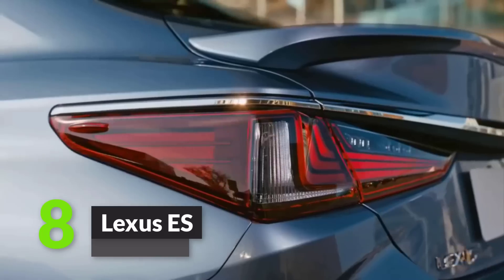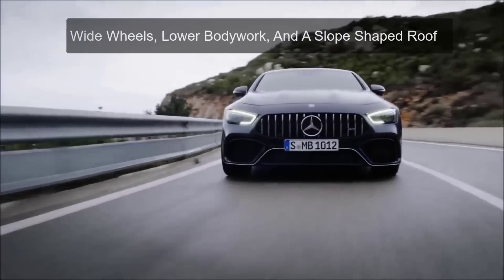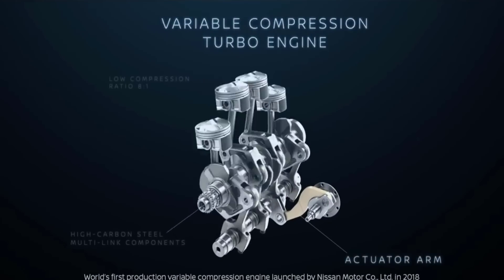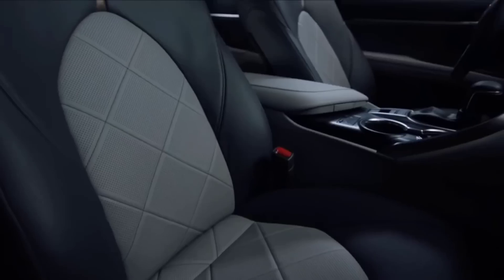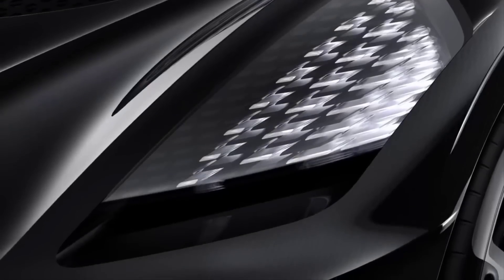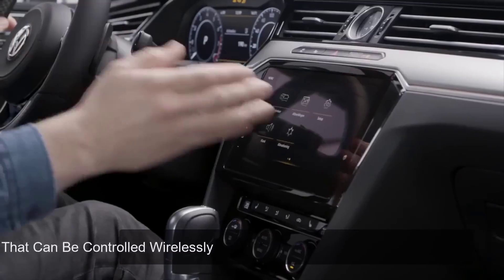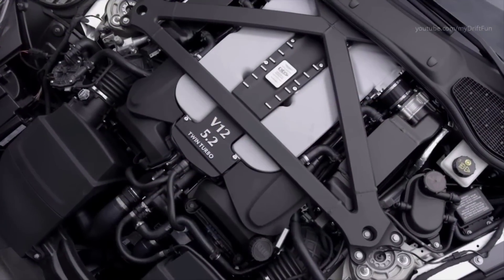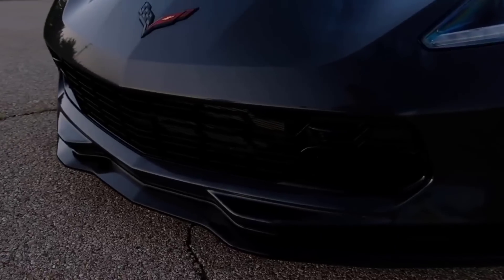8 Most Beautiful Cars Released in 2019